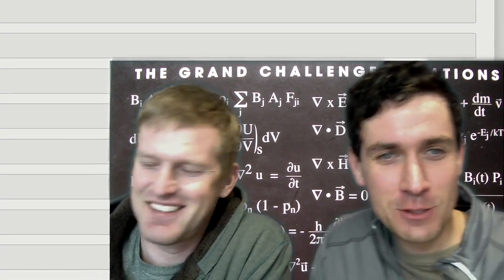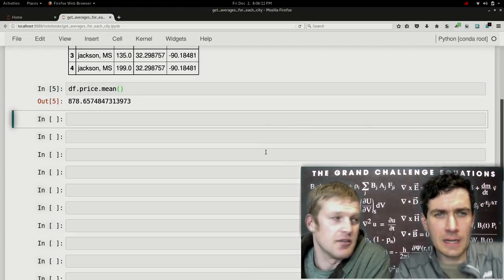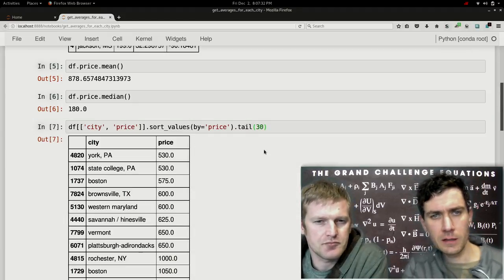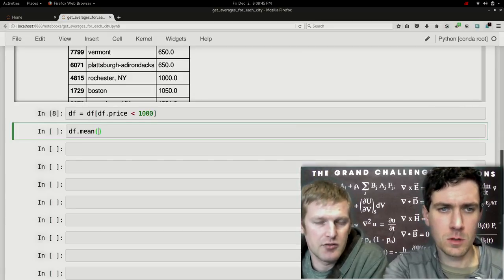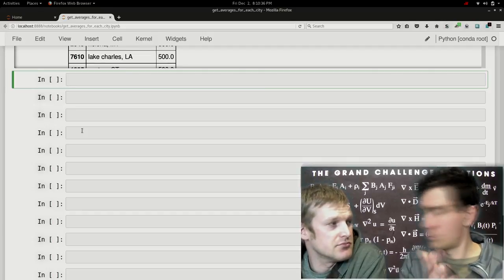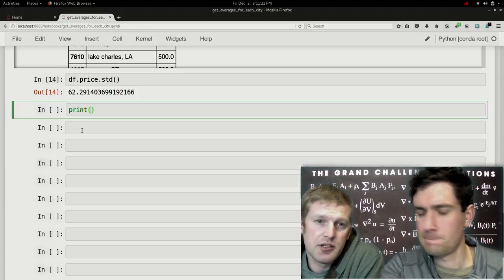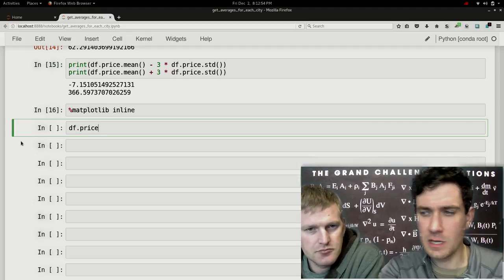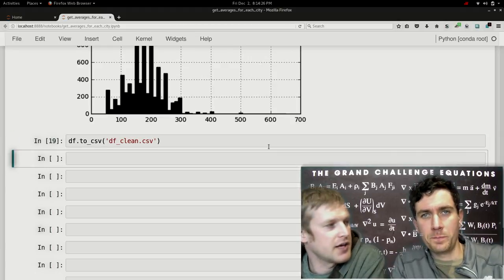Python: Cleaning Data to get Averages for all Craigslist cities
This is video 9 of our series on scraping data to storing it to visualizing it. In this clip, we look at the prices we have scraped and remove all incorrect values before getting an average price for each city.

Intro and ending music is "Rise of Legend" by Butterfly Tea (CC-SA).